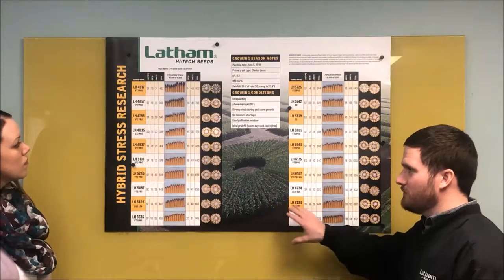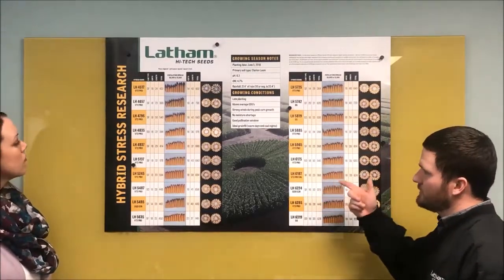Stress Wheel Research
Tune in as we review research conducted on corn hybrid stress response and learnings from our Stress Wheel Research Plot.